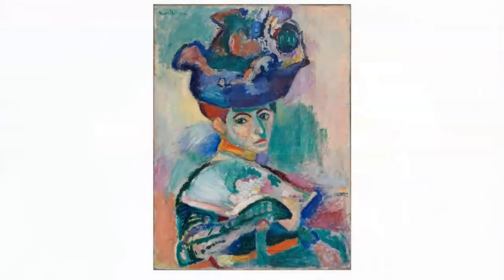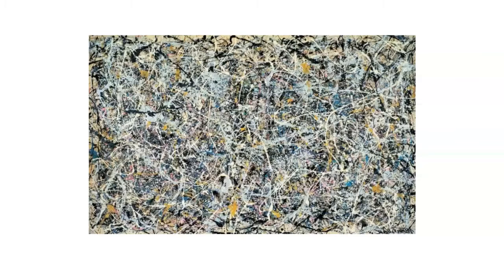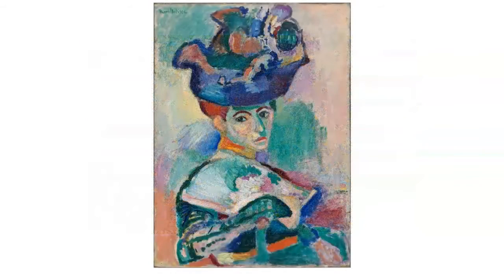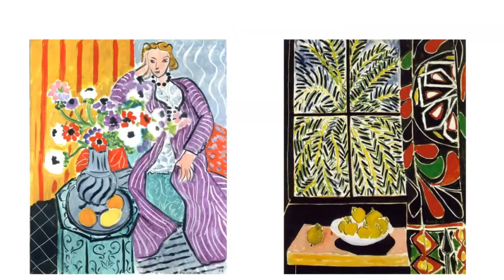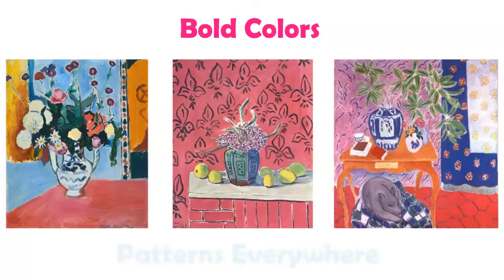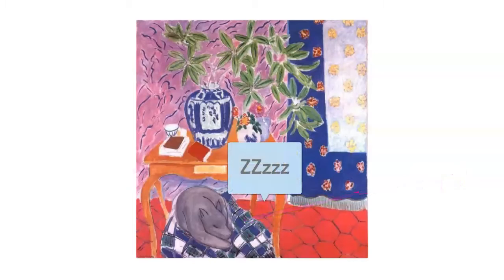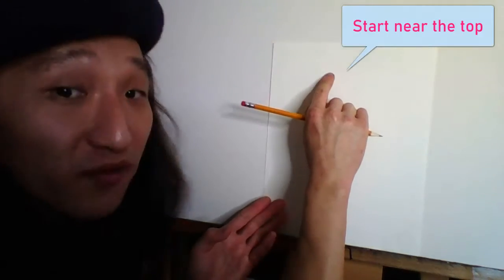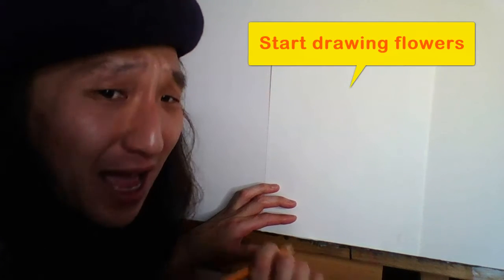Gr. K-1 Visual Arts: Avante Garde Flower Still Life Lesson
This integrated lesson and video introduces the Avant-Garde art movement (art style) and works by Henri Matisse to students. In the video, the teaching artist explains and highlights examples of Avant-Garde art. Students are given the opportunity to observe and discuss the use of bright and bold colors, patterns, and outlines applied to the art activity of creating an Avant-Garde flower still life.

Social Emotional Learning (SEL) Core Competency Connection:
This lesson emphasizes the development of relationships skills, responsible decision making, and self-management by encouraging students to take on specialized duties to create a final product by introducing Avant-Garde art style.